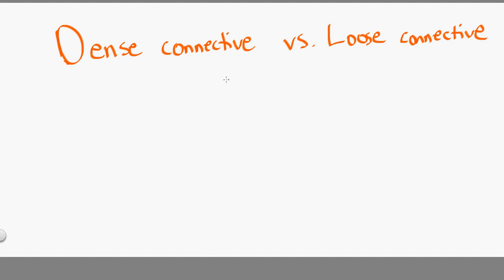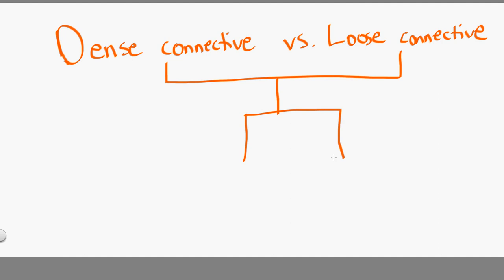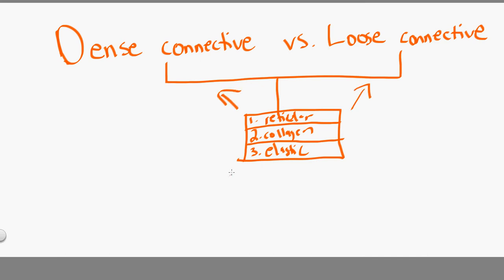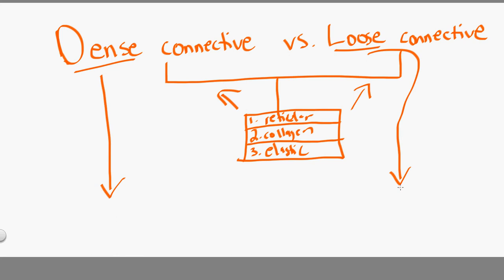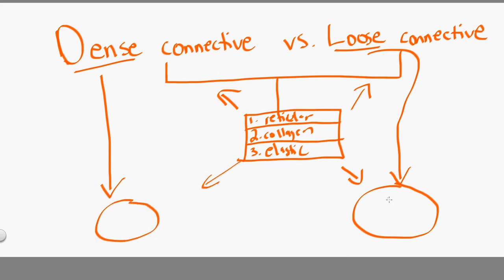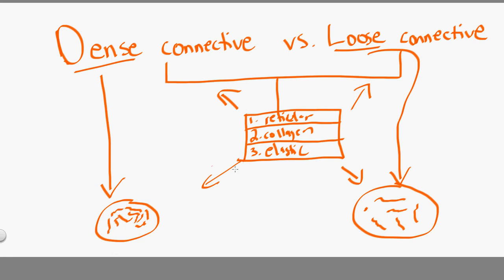dense connective vs loose connctive